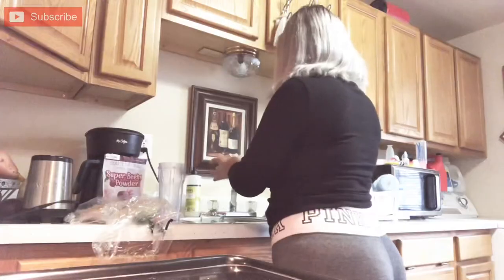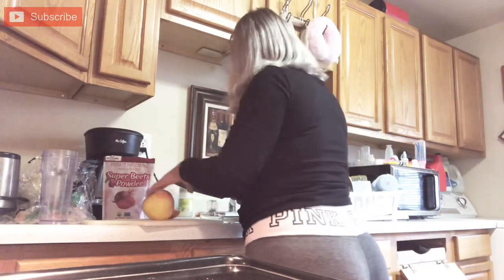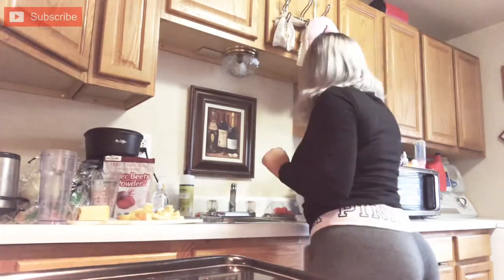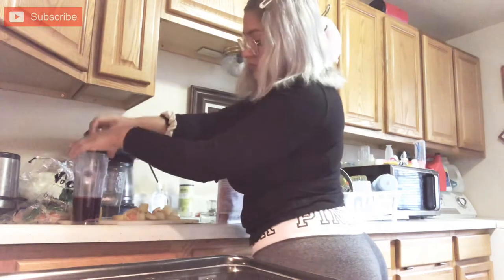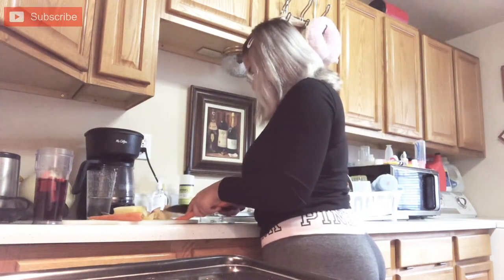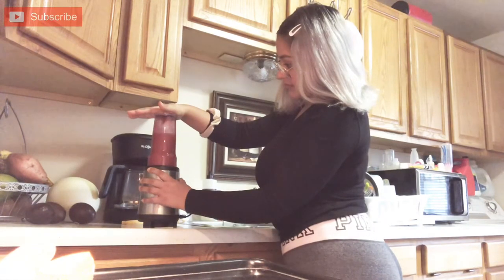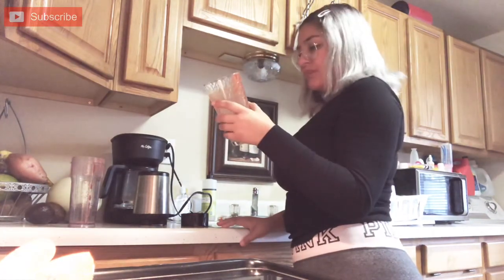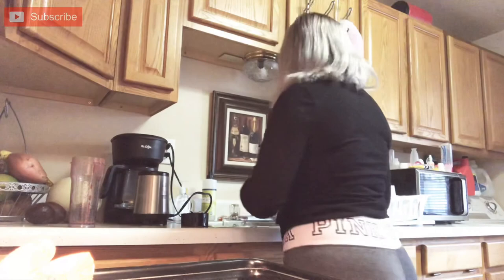BEET JUICE (BENEFITS)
Hello my loves I hope you all enjoy this video of me making beetroot juice. It’s super fun and very easy to make and the results you will see are amazing!! Beets help our body so much! In this video I will explain the health benefits to drinking BEET JUICE and what is it good for?